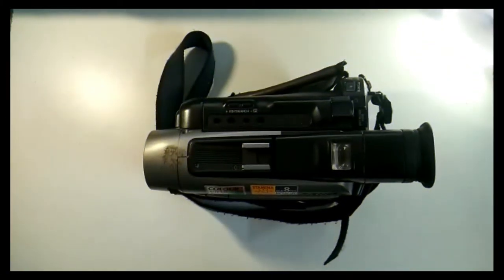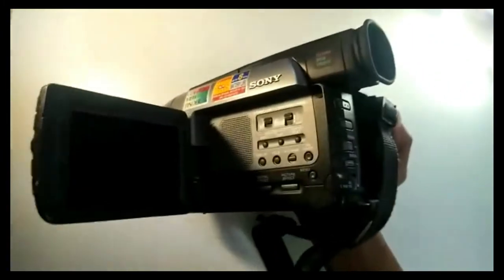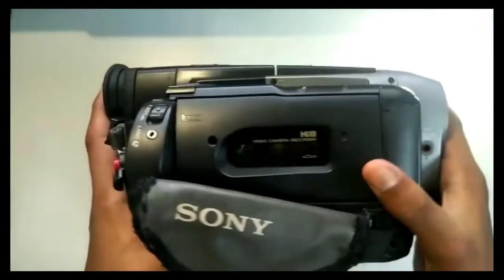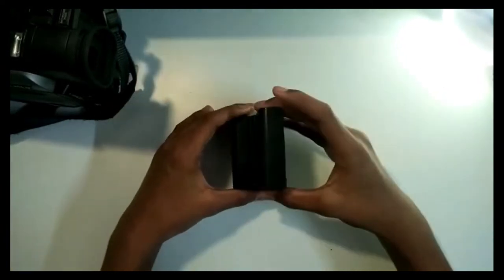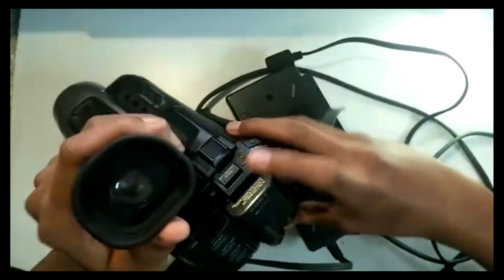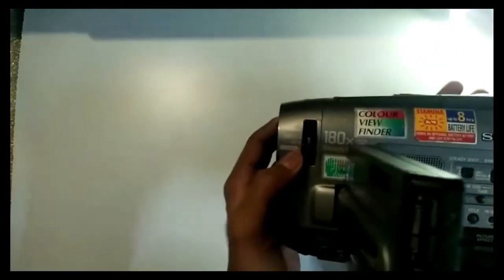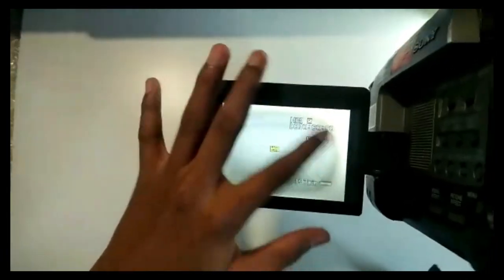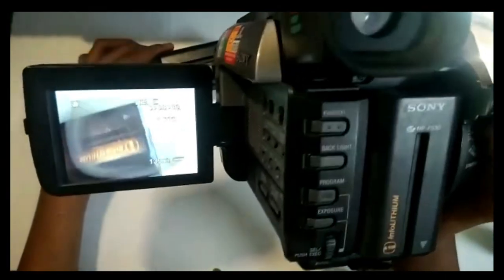RETRO TECH#3-Sony Handycam Vision!!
A short review of this old portable video recorder!!